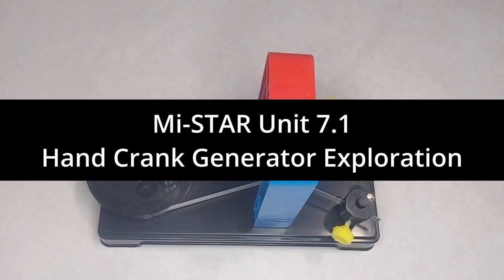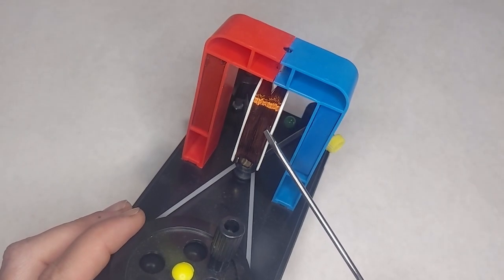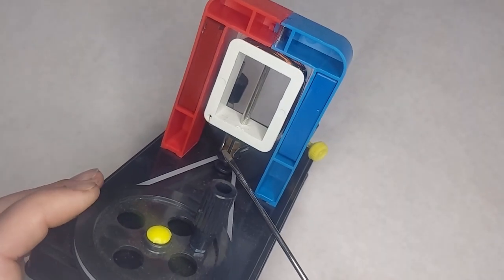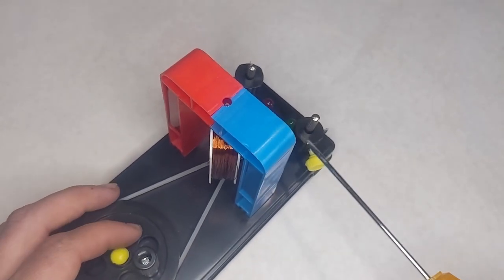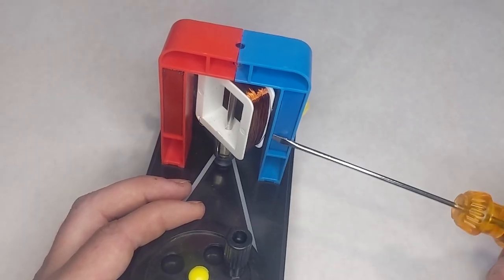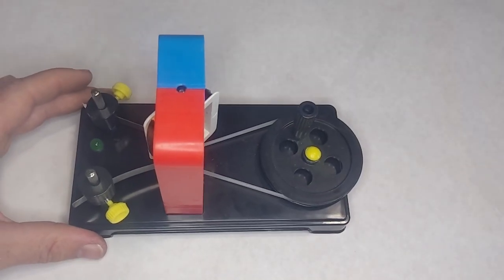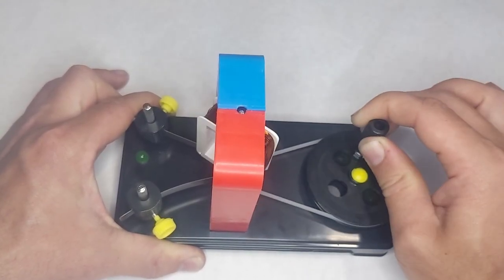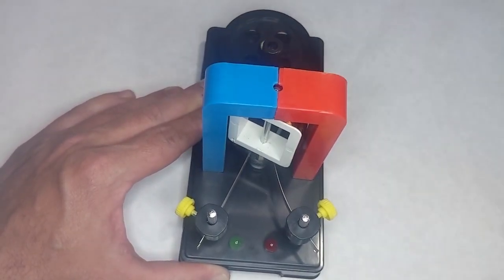Mi-STAR Unit 7.1 Lesson 2 Uncover Video 3: Hand Crank Generator Exploration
Exploring how a hand cranked generator works